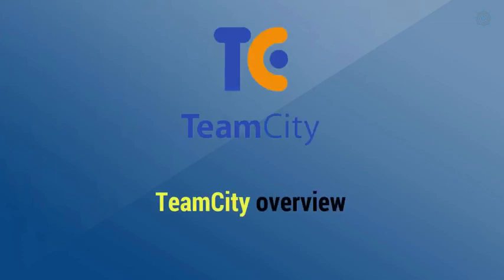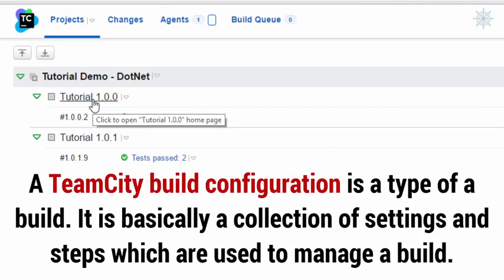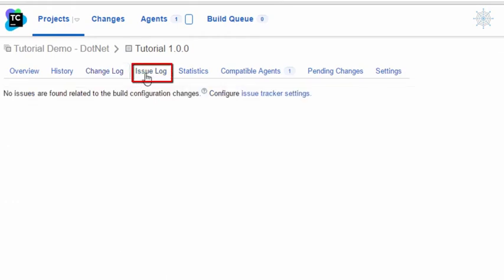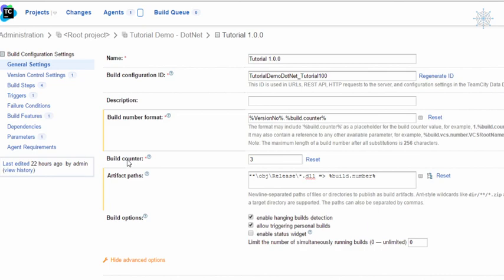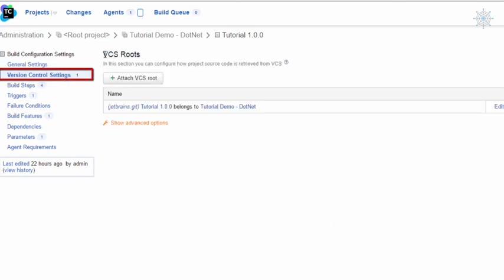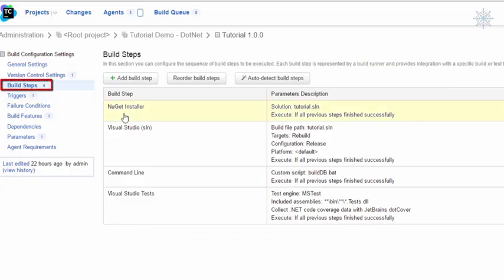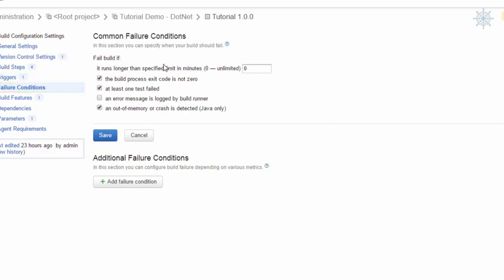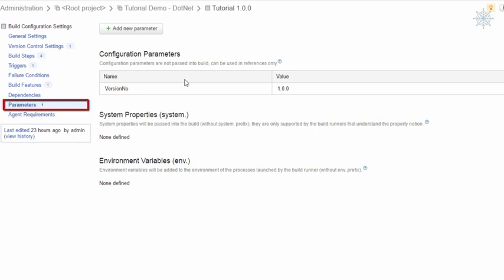Teamcity Tutorial for beginners | what is Teamcity ? | Teamcity intro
TeamCity is a server-based Web application that allows Java and . NET development teams to continuously integrate changes to the code base, frequently run distributed builds and tests, check and improve code quality, all the while making efficient progress toward successful project completion
tutorialspoint teamcity

teamcity tutorial
teamcity tutorial for beginners
teamcity vs jenkins
teamcity build configuration
teamcity docker
teamcity installation step by step
teamcity octopus deploy
teamcity pipeline
teamcity deployment
DigitalOcean How to devops